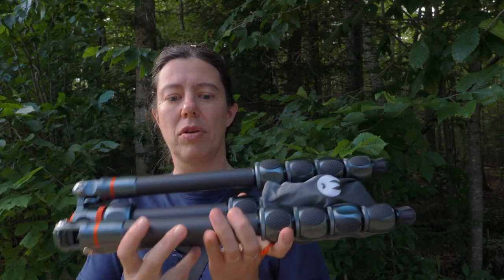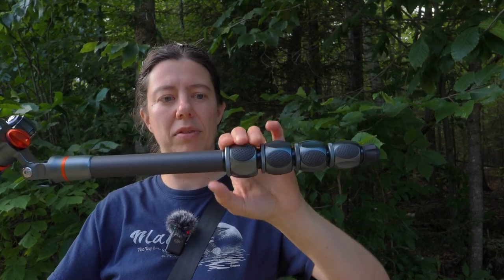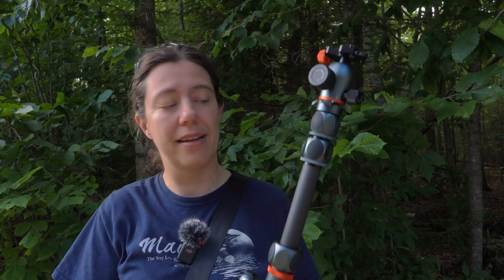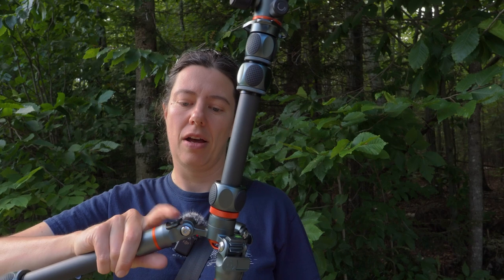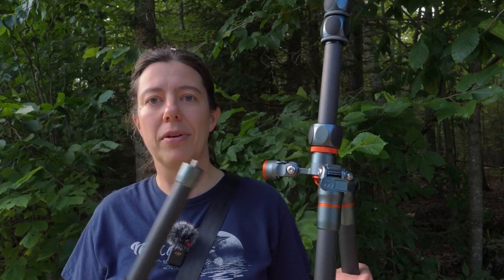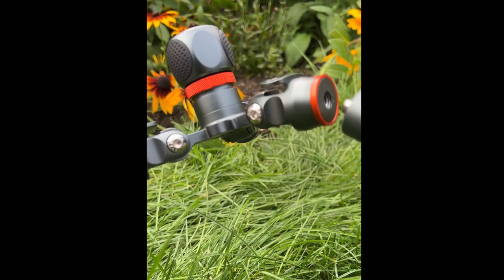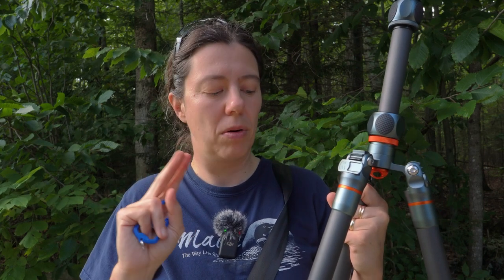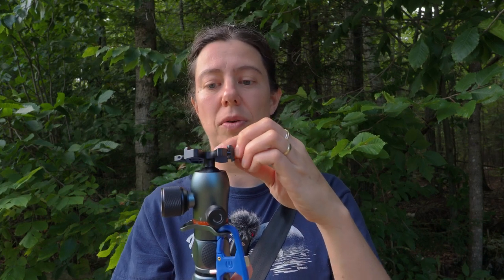Best tripod system on the market?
For this week's video, I talk about my new tripod system, Albert from 3 Legged Thing. Thank you to 3 Legged Thing for sending me their system so I can test it out. I absolutely love it. It is such a versatile gear that can transform into a mini tripod or monopod.  Everything about this tripod has been so well thought of. Do you use a tripod? If so which one? What do you think of Albert or other 3 legged Thing products?

Lenses
Macro lens: